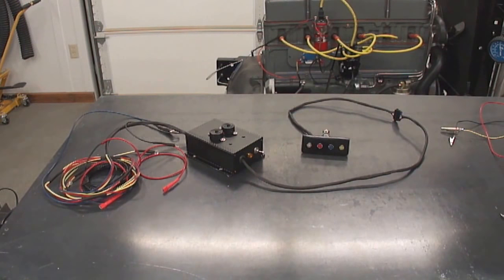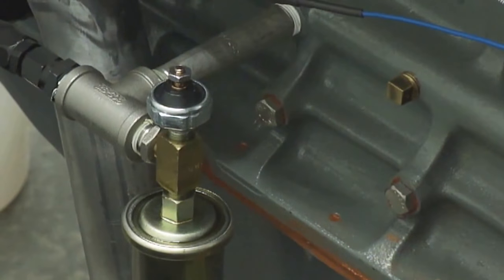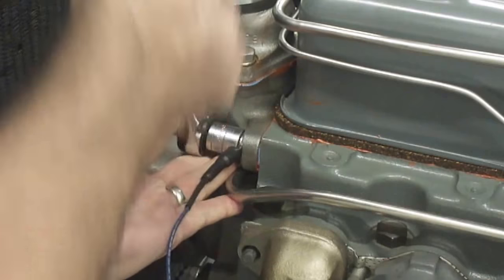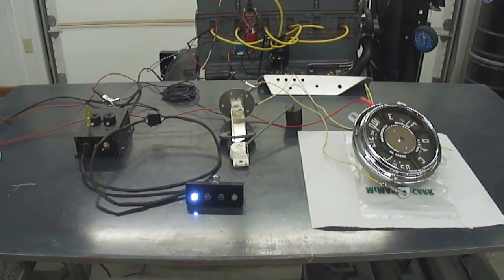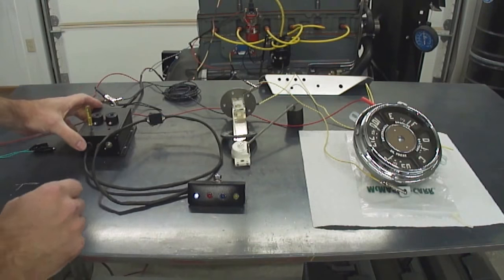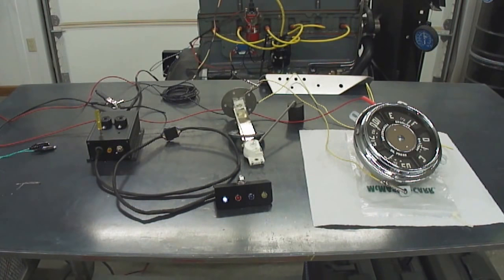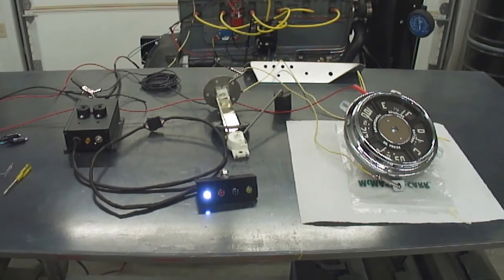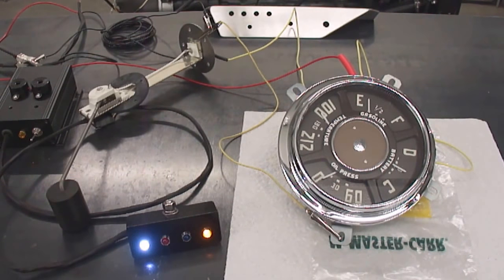CriticalInformationSystemIntro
Here it is folks! The long awaited Critical Information System. I think most of us will see the benefit of this research, development and JOY in making something come to life that wasn't available before. Please comment!